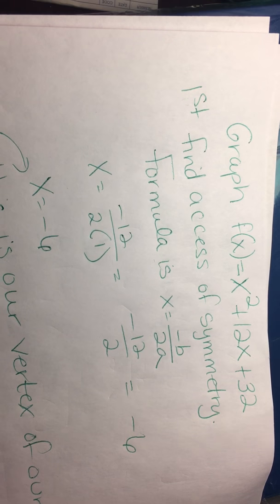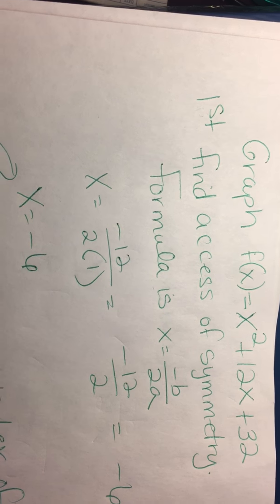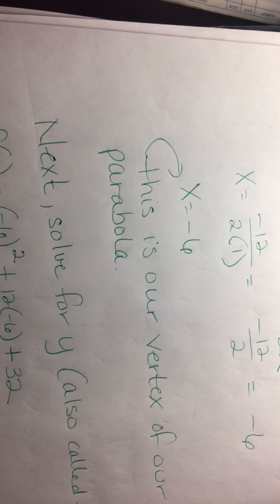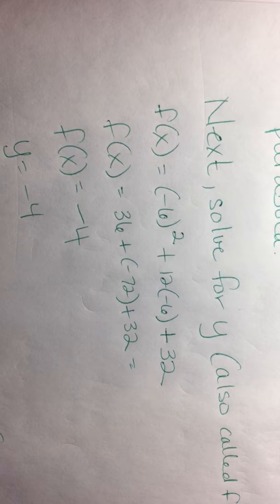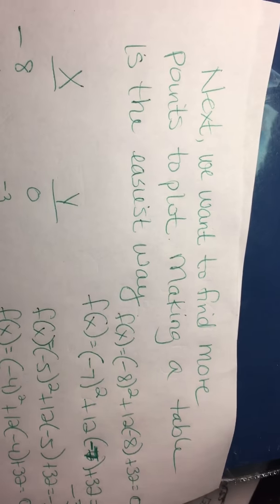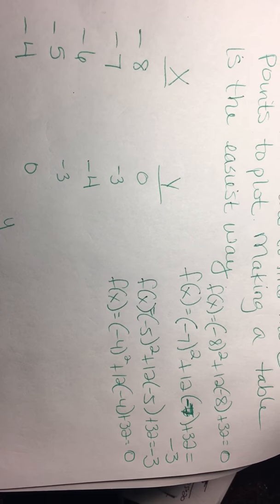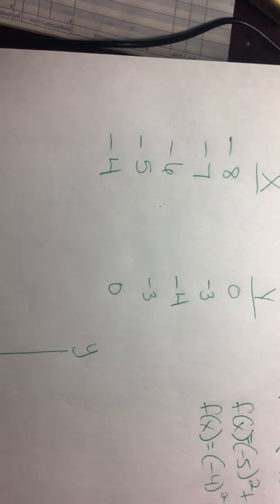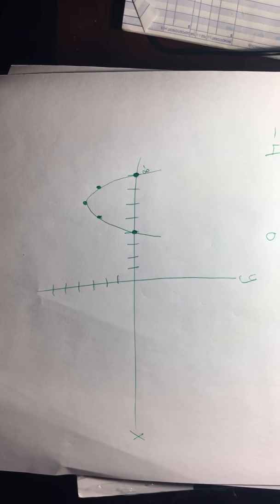February 21, 2019